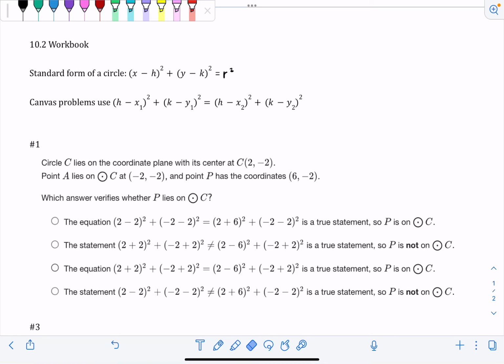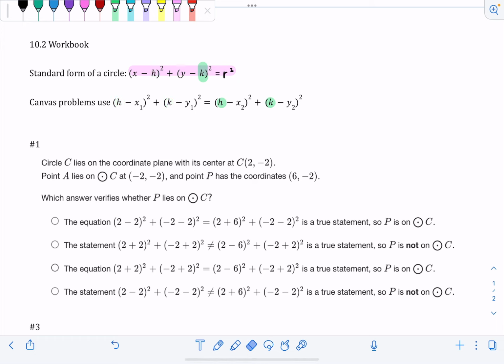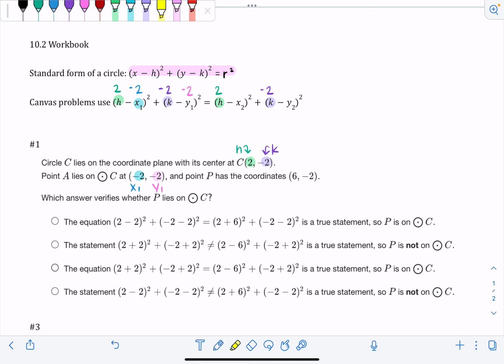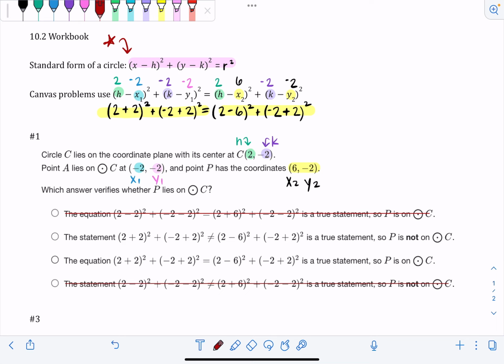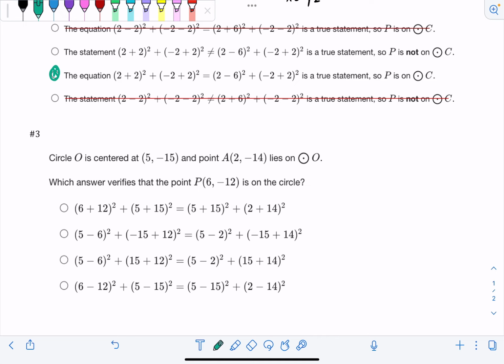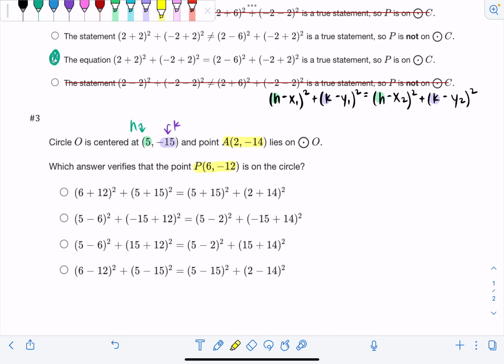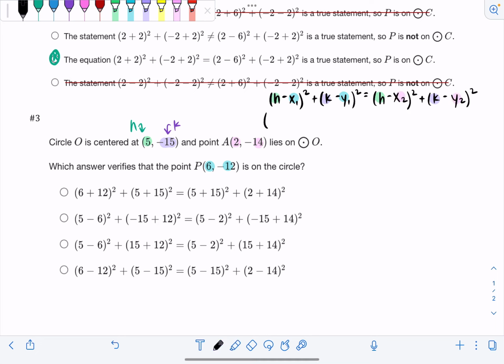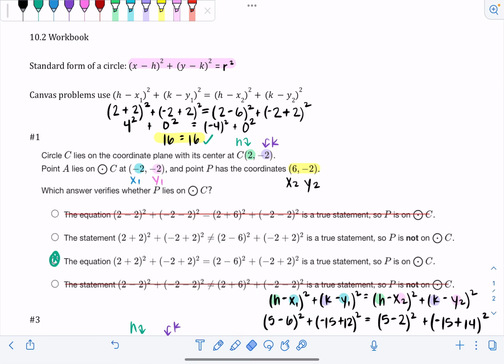Geometry 10.2 Examples